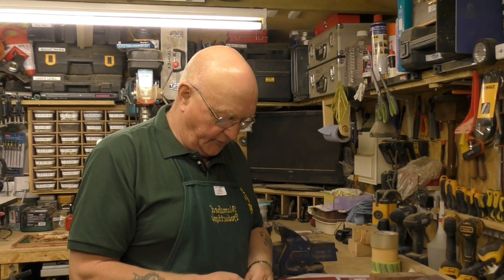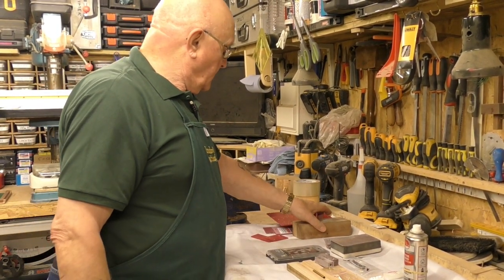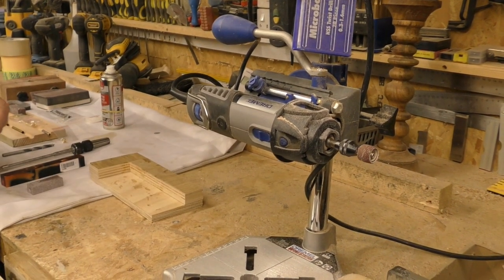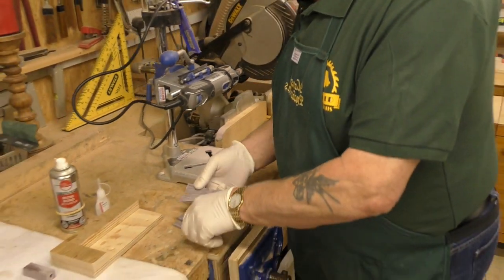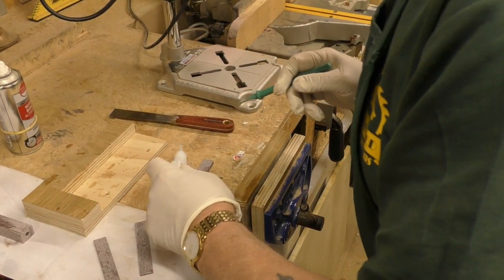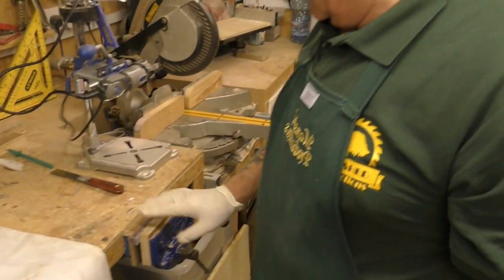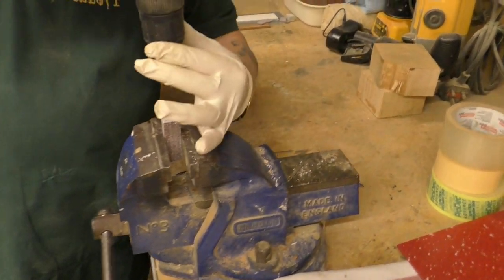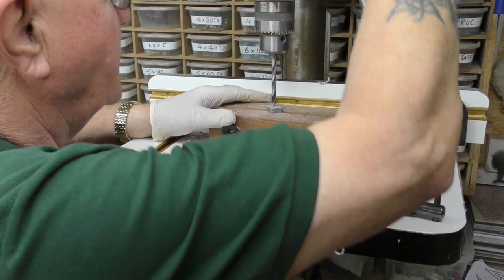Pen Making with Corian Worktop Samples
This video demonstrates how to prepare Corian Worktop Samples to be used in Pen Making.

Part 2 shows the actual Pen Making sequence with turning the Corian pen blanks.